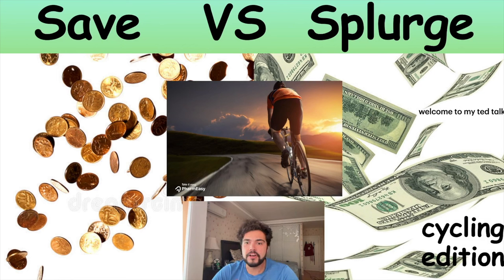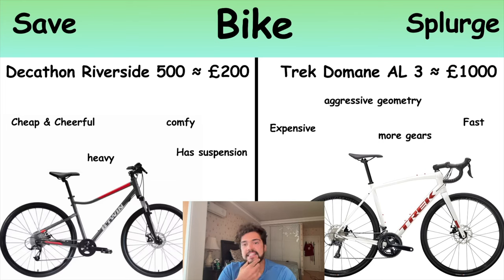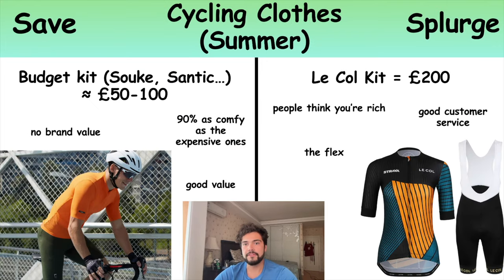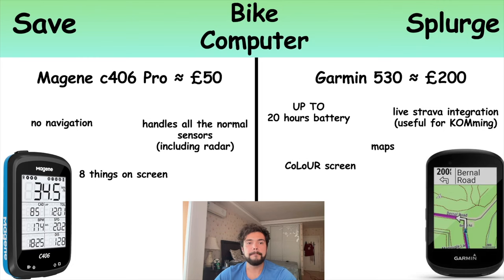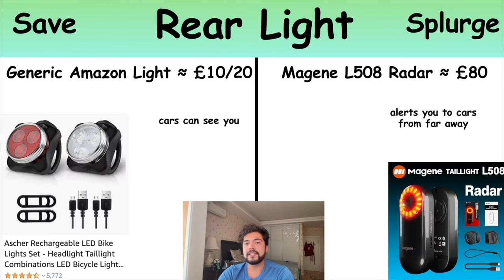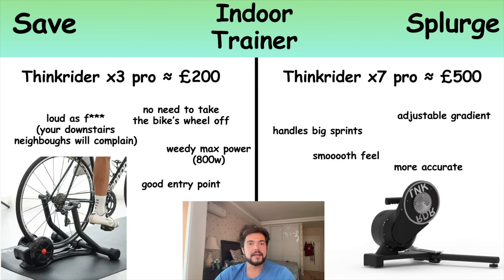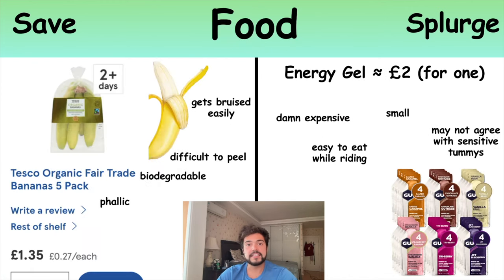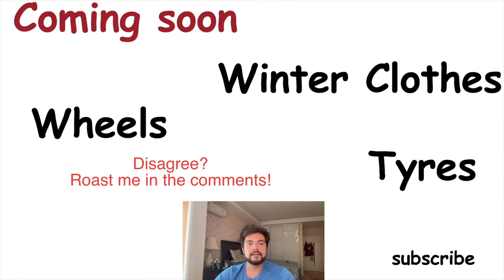SAVE vs SPLURGE - How to SAVE MONEY as a BEGINNER cyclist.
So today's video is will tell you where I think you can save money and where you should splurge on something more expensive. This one is aimed at beginner cyclists, people who maybe haven't bought their first bike yet, but it applicable to all cyclists too!

0:00 Intro
0:44 Which Bike?
2:21 Normal Clothes vs Cycling Clothes
3:49 Budget vs Expensive Cycling Clothes
4:47 Shoes
5:55 Bike Computer
7:18 Lights
8:24 Indoor Trainer
10:42 Food

Camera Gear
Insta360 One x2
GoPro Hero 6 (Very old now - Newer Models available)
DJI Osmo Pocket (Very old now - Newer Models available)